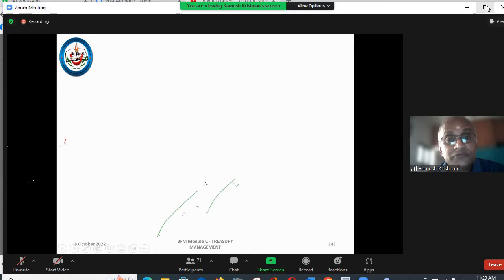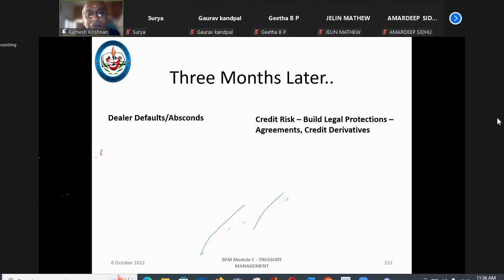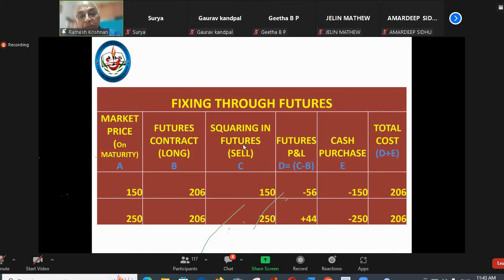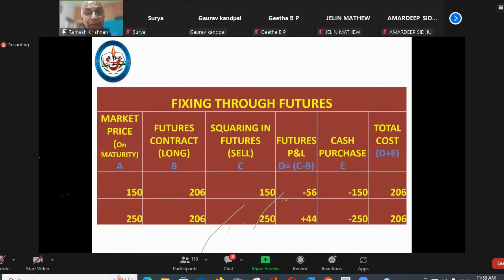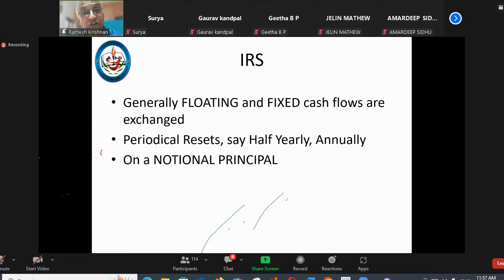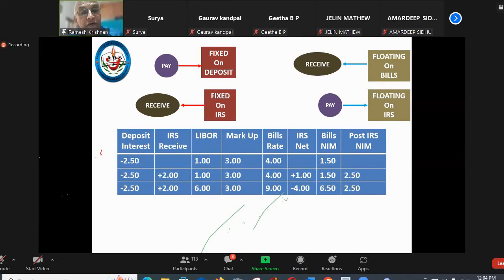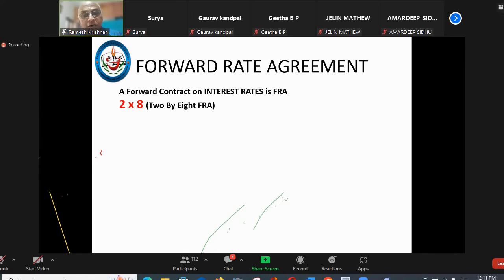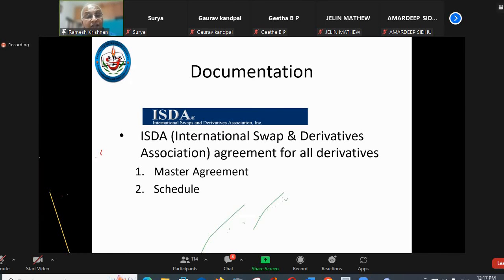Risk management The unbundling lecture by Ramesh krishnan 08 10 2022 12 38 33 PM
TREASURY MANAGEMENT - DERIVATIVES
BANK FINANCIAL MANAGEMENT ( BFM)
Mr. RAMESH KRISHNAN
(Retired GM, KARUR VYSYA BANK & Senior Faculty, IBS)